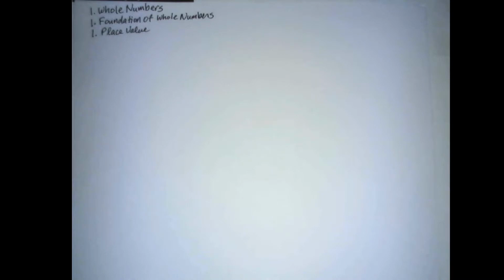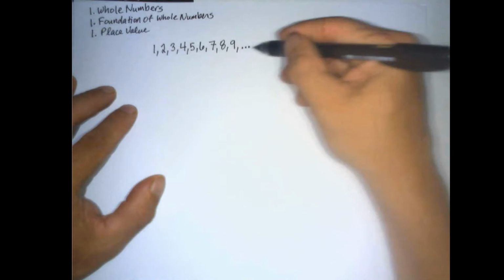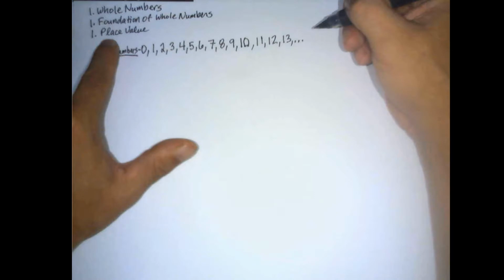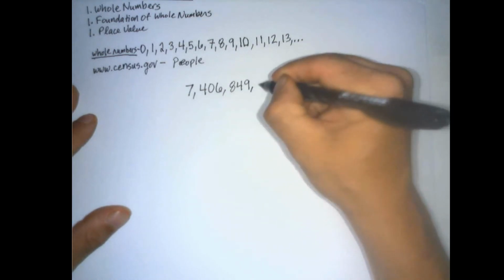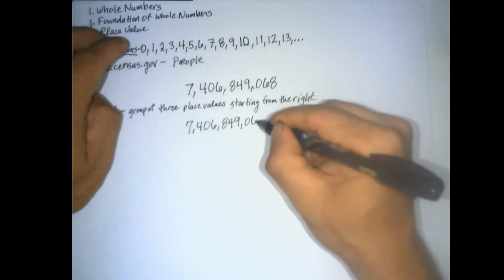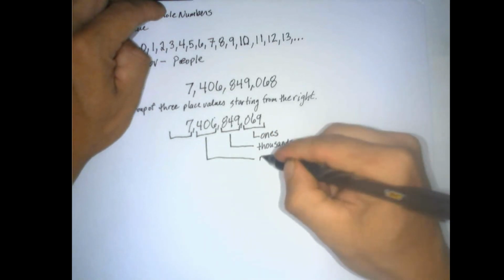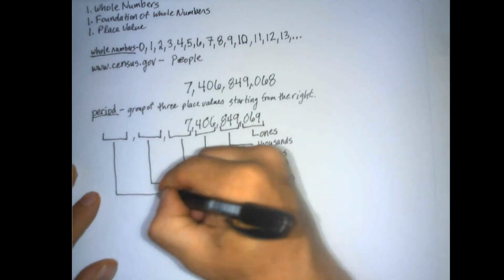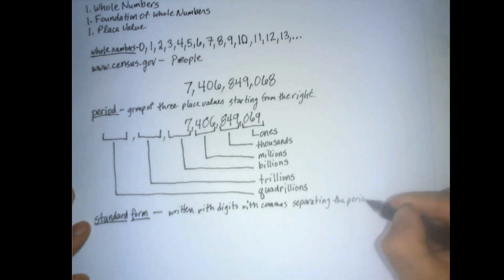01 01 01 Place Value Lecture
This video covers place value in whole numbers

Notes:
I apologize for the camera lag at the beginning of the video. I don't think that the video needs to be re-recorded because of it.

I noticed the two numbers are not the same, this does not affect place value. :)